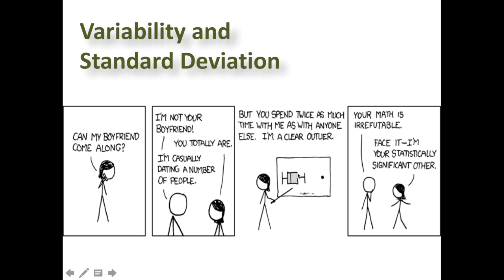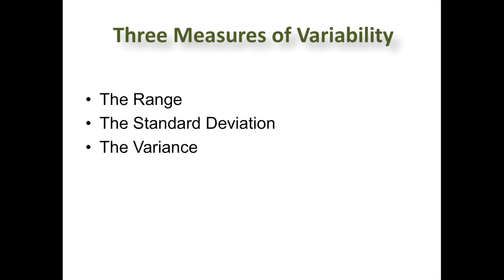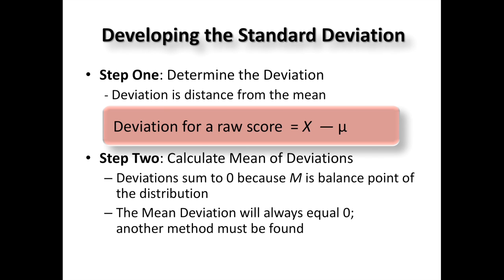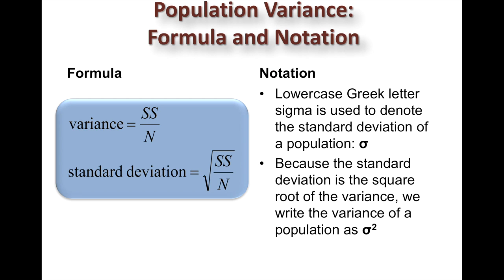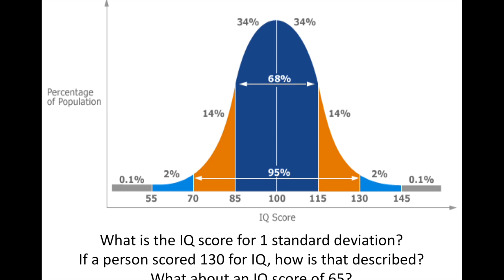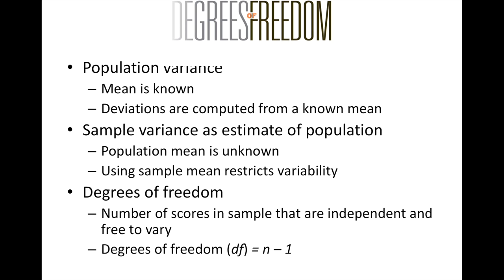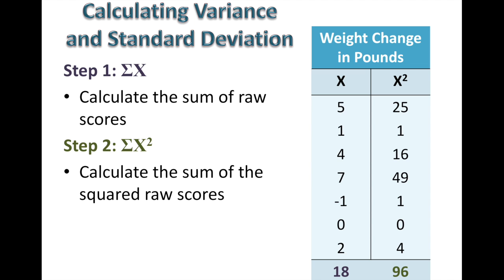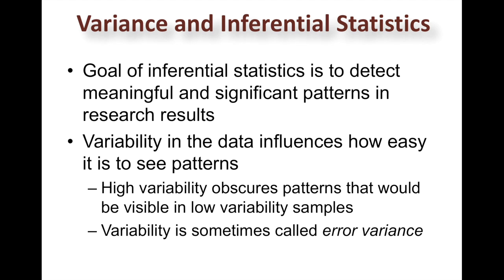Variability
This video discusses variability. It discusses variance, standard deviation and other measures of central tendency.